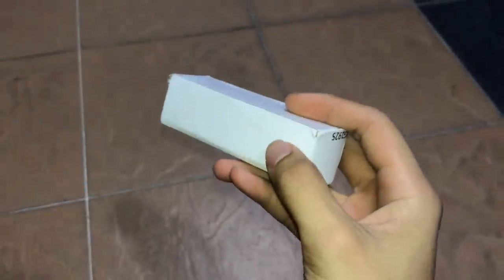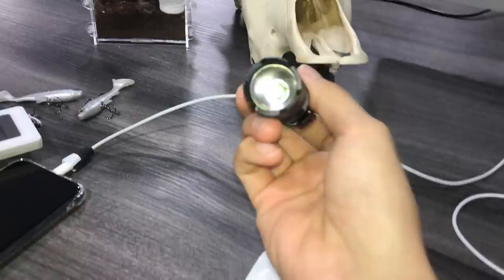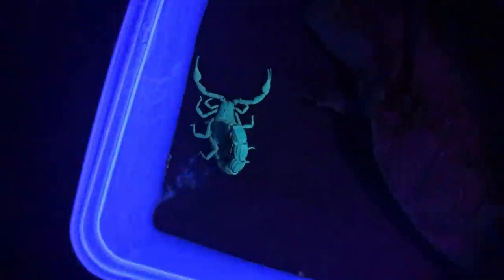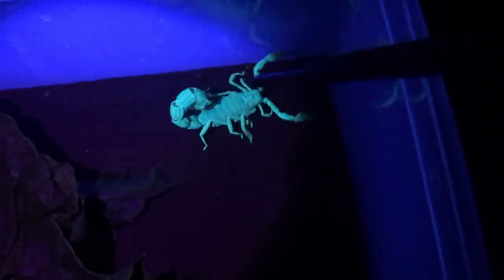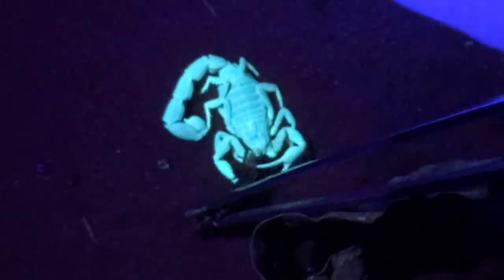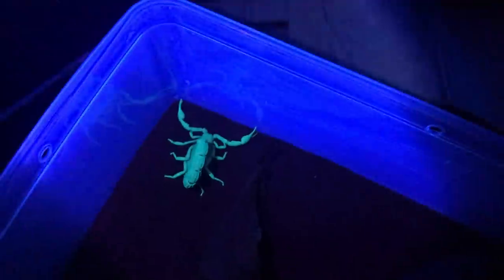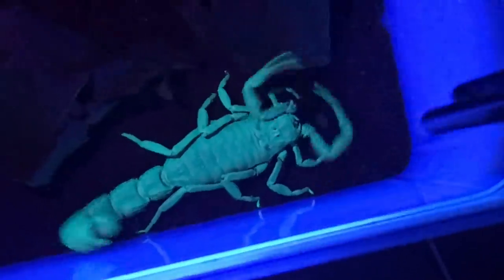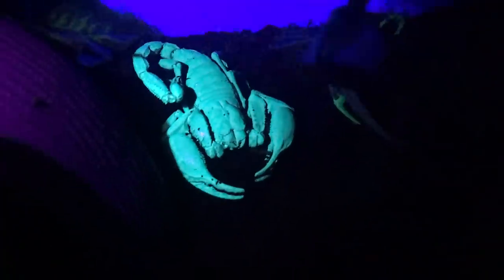FEEDING my “Glowing” SCORPIONs in the DARK !!!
2nd channel :
~ Beyond the Lair

It’s been a while since I did a Scorpion Feeding Video, so today’s the day! However, it will not be the usual Scorpion Feeding Video - Today we’ll be using a UVB/black light torch, which when used in the dark, the scorpions’ exoskeletons “glow”! Pretty interesting, right?

Anno Domini Beats - God Fury

x.SMILE.x